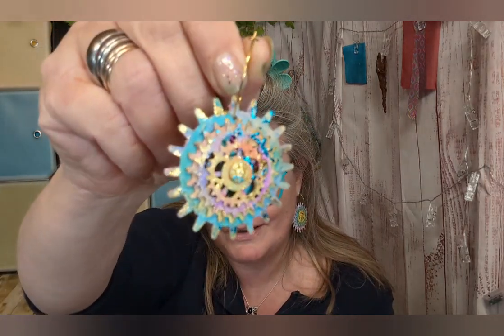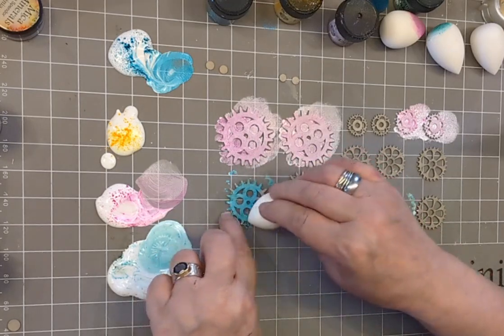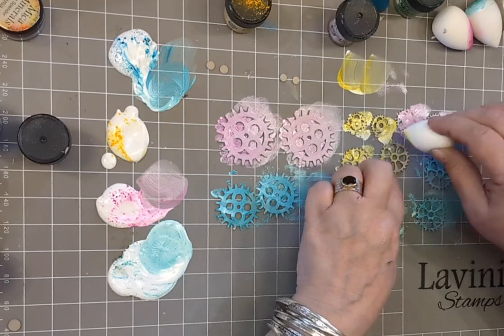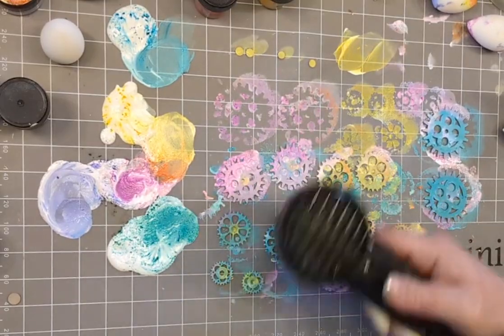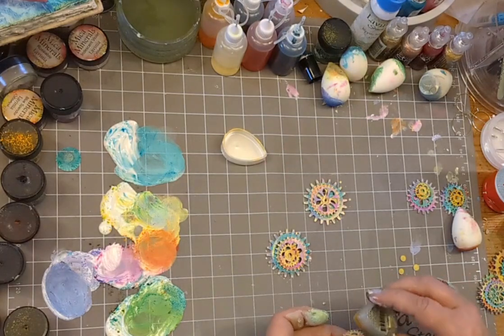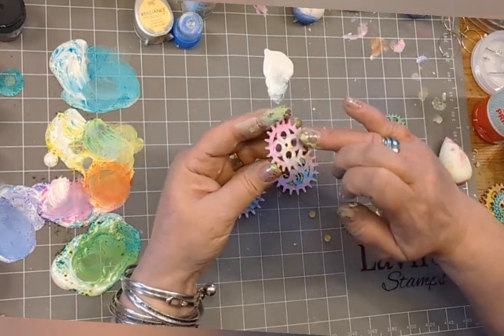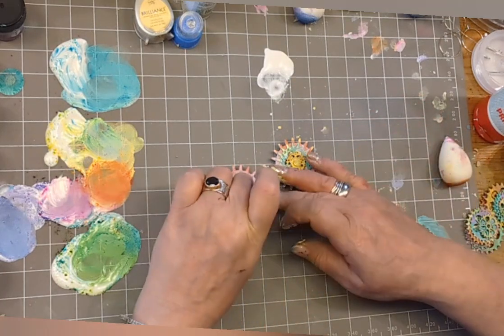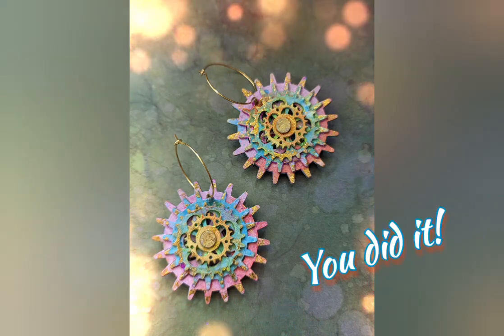Fun Flower Earrings by Emma-Jo - A Lavinia Stamps Tutorial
This week it's time to turn some Greyboard Cogs into exciting earrings with a definite holiday vibe!

We colour the cogs with Gesso and Dinkles, then layer them up to create some super festive three dimensional flower like earrings. Add a little Wow Fab Foil and some earring findings... and Ta Naaaaa!

Surprisingly light and funky Fun Flower Earrings.

I hope you like them and that you can join me.